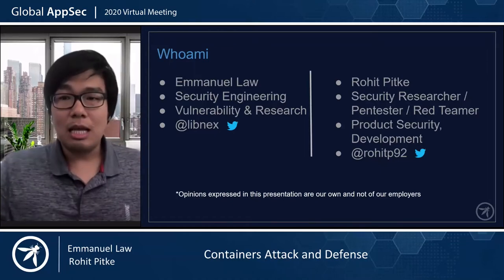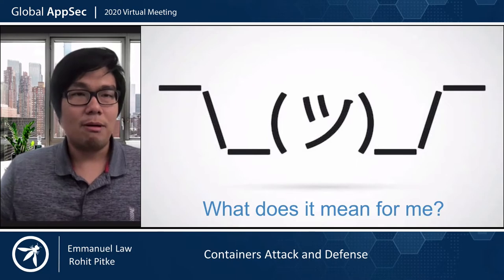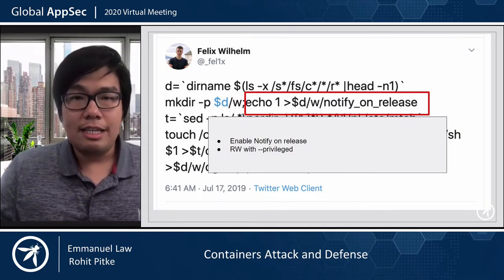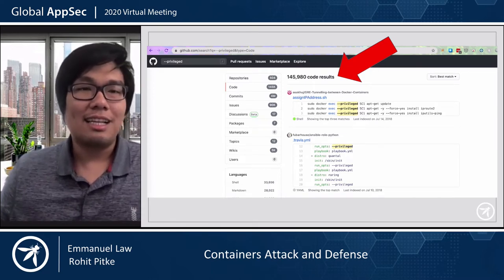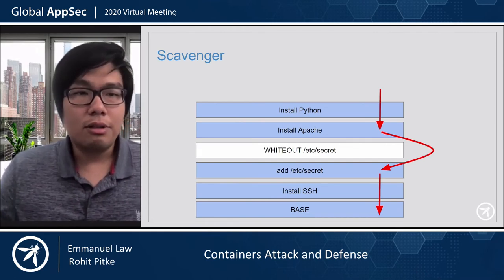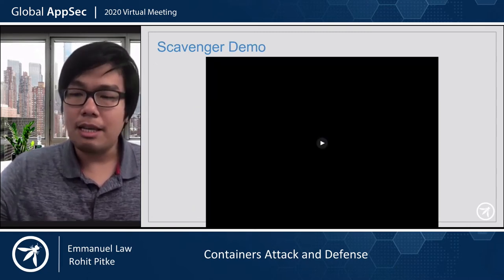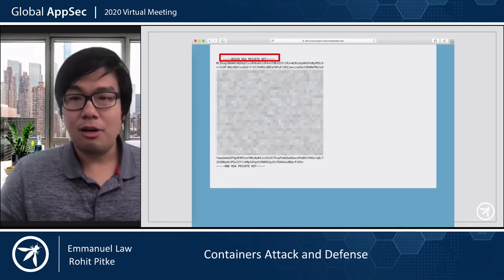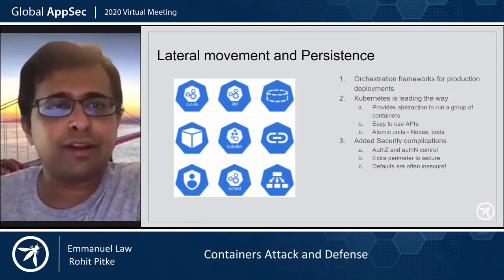Containers Attack and Defense Rohit Pitke & Emmanuel Law